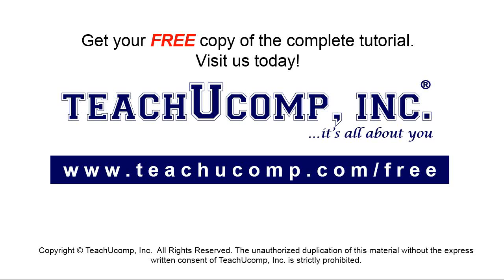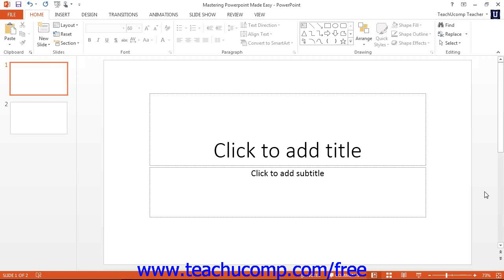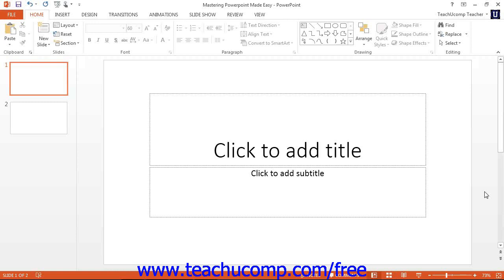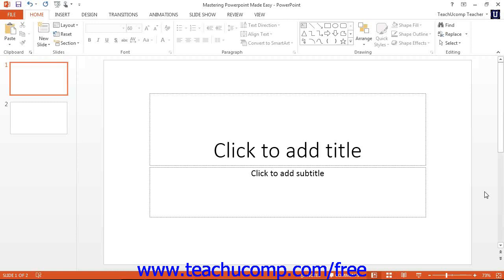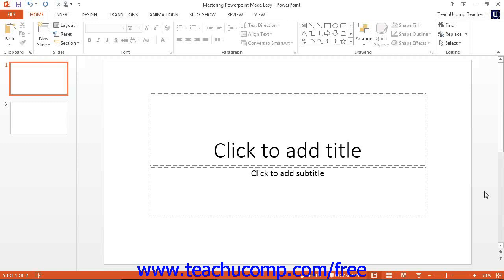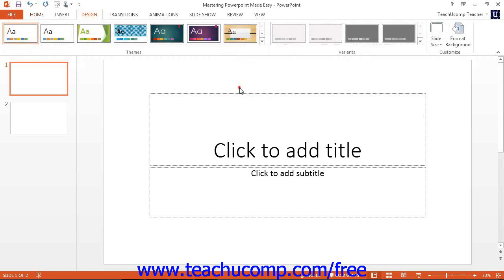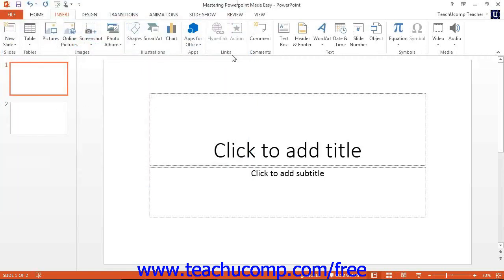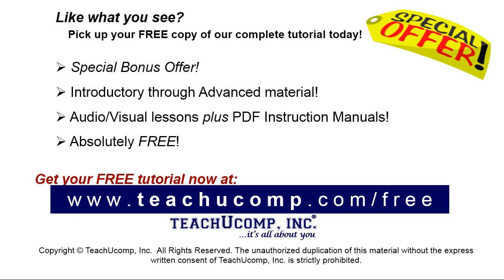PowerPoint 2013 Tutorial Keyboard Shortcuts Microsoft Training Lesson 1.15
Learn about keyboard shortcuts in Microsoft PowerPoint - the most comprehensive PowerPoint tutorial available. Visit us today!